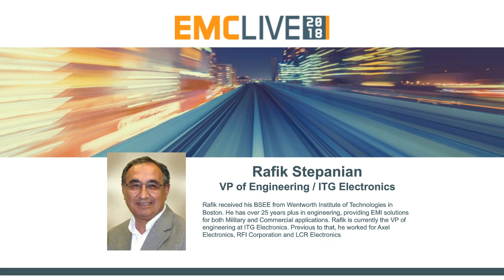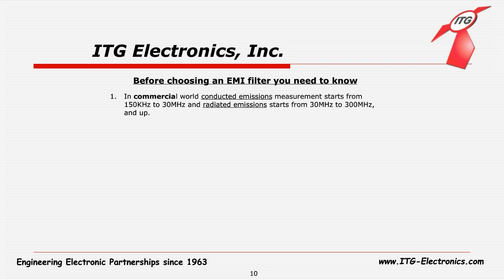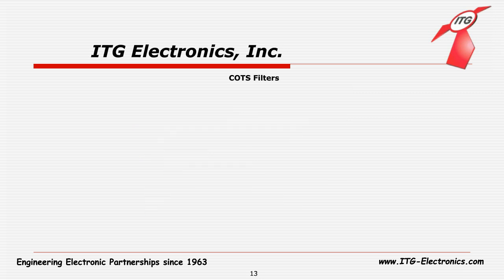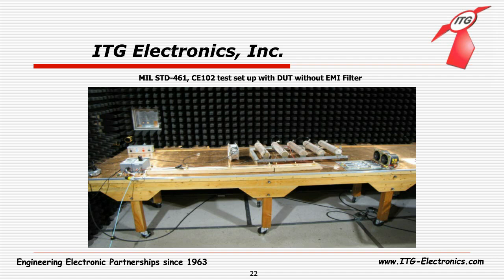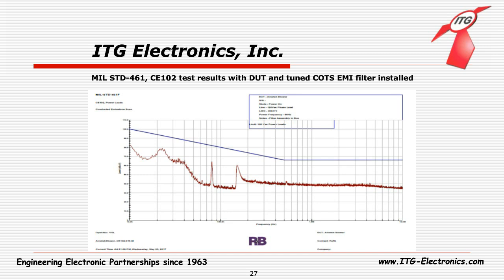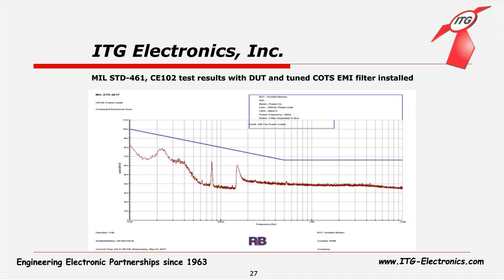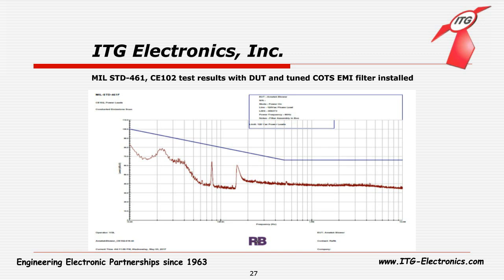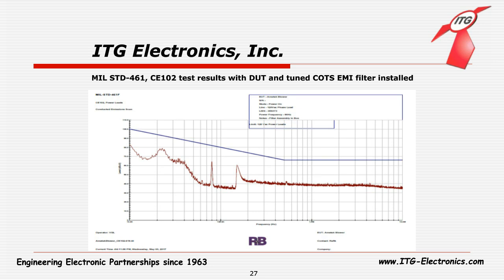COTS Filters for MIL STD 461 Applications 2018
Rafik Stepanian of ITG Electronics shares information about Custom-Off-The-Shelf filters and their use in Military applications.